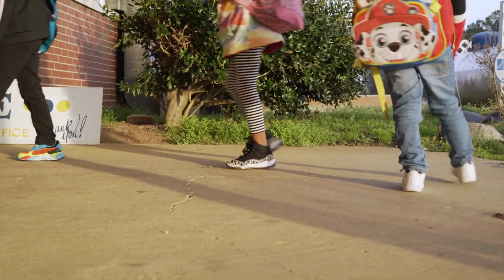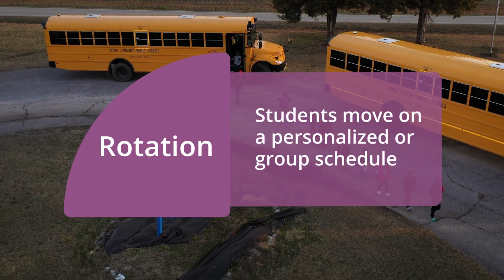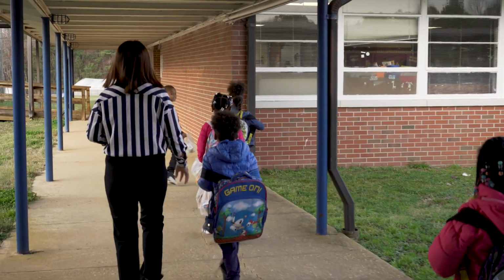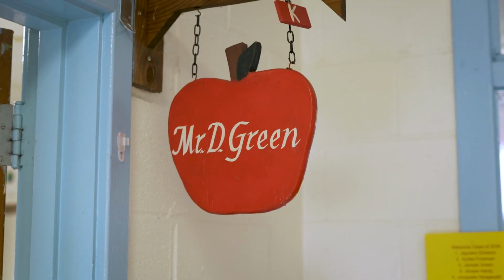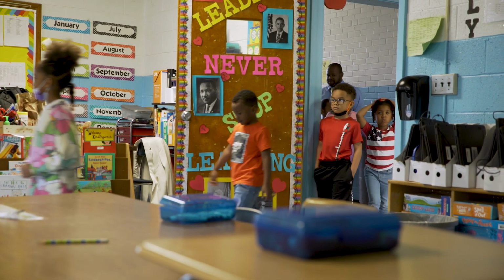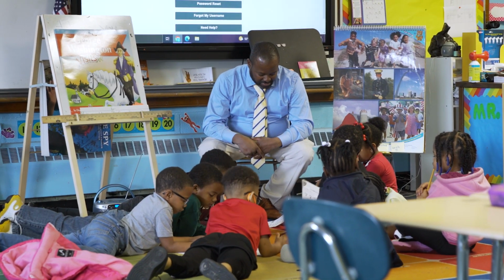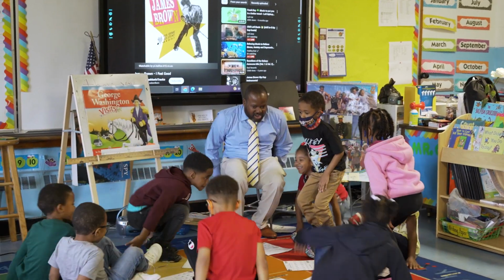Rotation Model: Pittman Elementary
Pittman Elementary Leadership Academy is located in Halifax County in Northeastern North Carolina and serves students in grades pre-kindergarten through fifth grade. With a higher than average kindergarten enrollment, the Station Rotation Model allowed this school to meet the needs of some of their youngest learners. These Pittman Eagles have seen tremendous growth in their data scores this year because of the personalized instructional strategies that were implemented during this model. Watch this video to learn more about how Pittman Elementary Leadership Academy is utilizing the Station Rotation Model effectively in primary classrooms and what routines and expectations are critical to make this model successful.